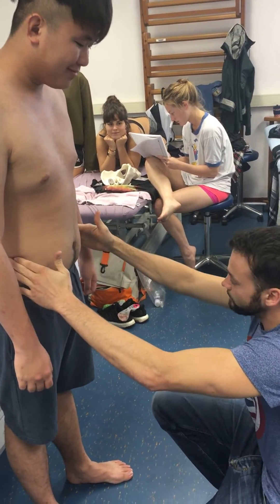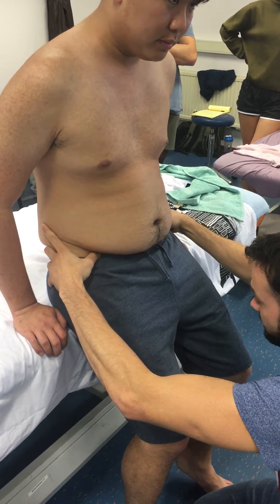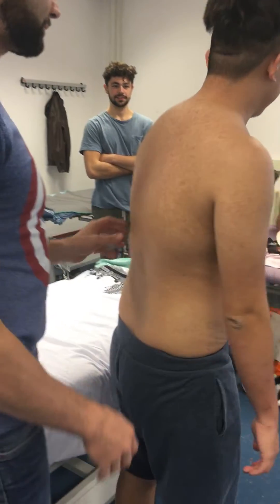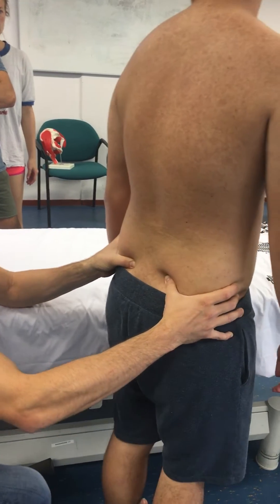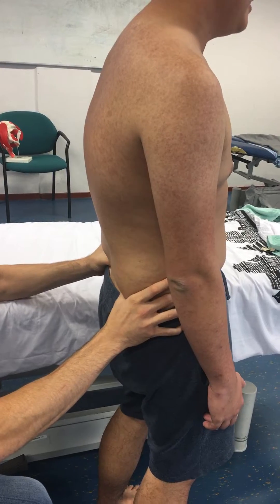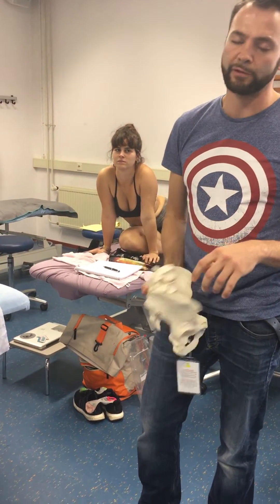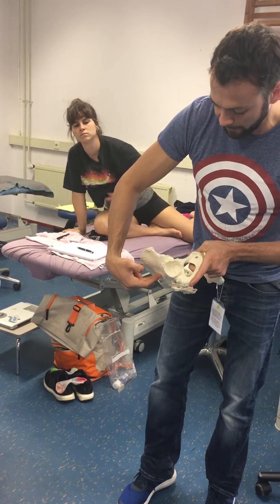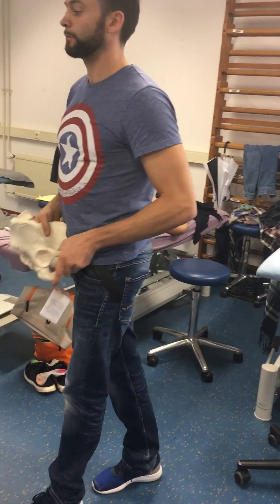Finding Anterior and Posterior Iliac Spines (Superior and Inferior)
Muscles of the lower leg - Applied Anatomy